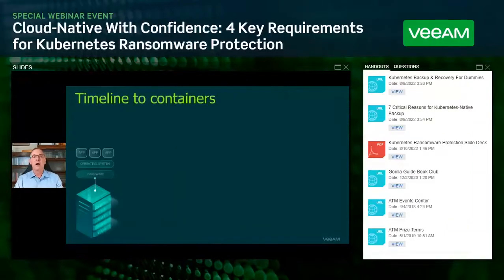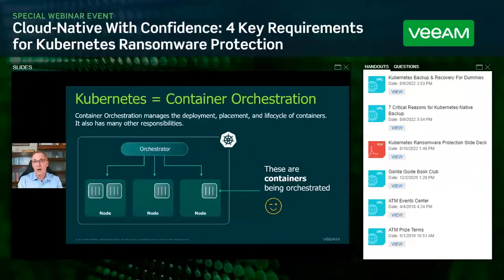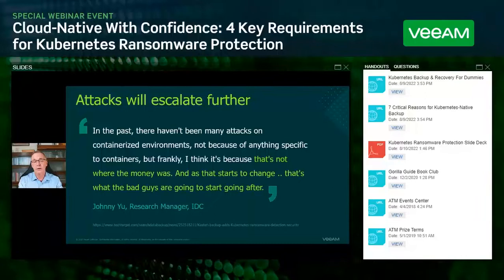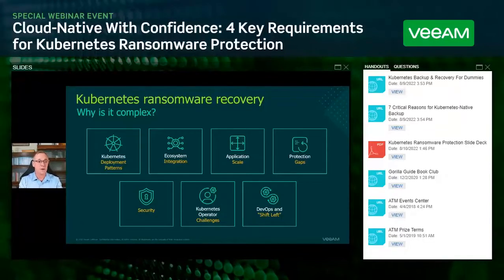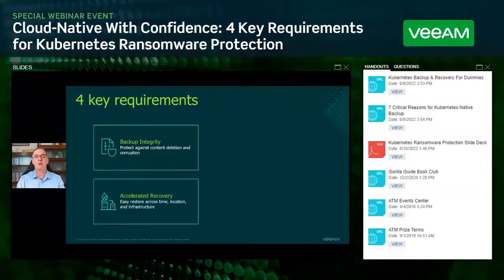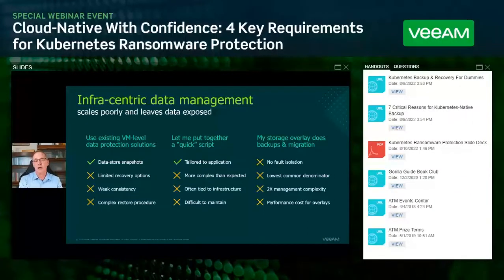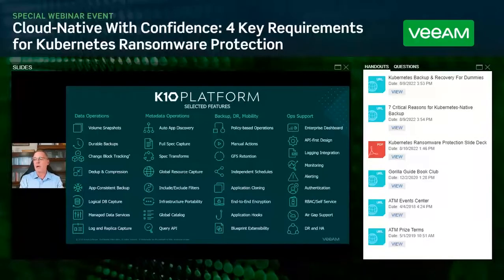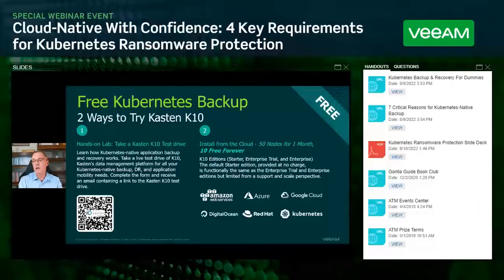Cloud-Native With Confidence: 4 Key Requirements for Kubernetes Ransomware Protection with Veeam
In the last several years, the pace of IT modernization and cloud-native application rollout has grown dramatically for state & local government and educational institutions. Yet often, deployment of new solutions has outpaced the data protection required to stay safe from ransomware. This is especially true for cloud-native Kubernetes applications, whether deployed on-prem or in the cloud.